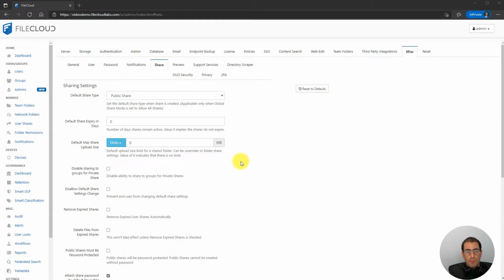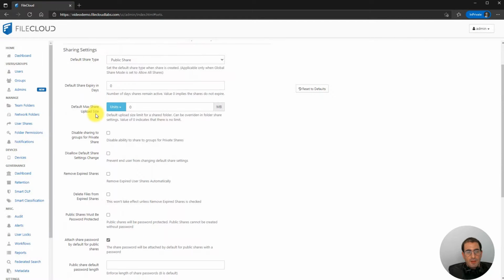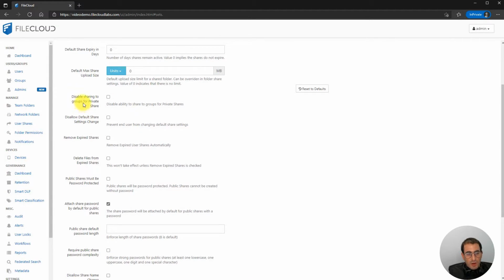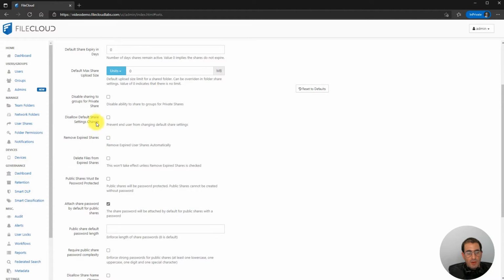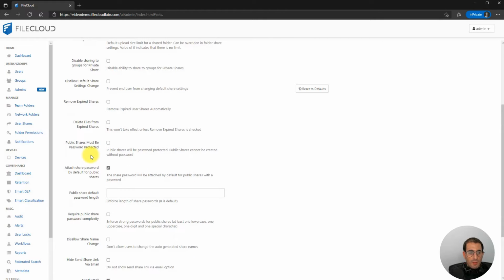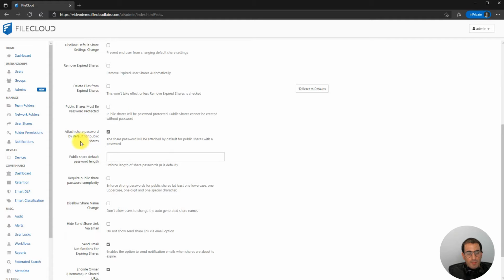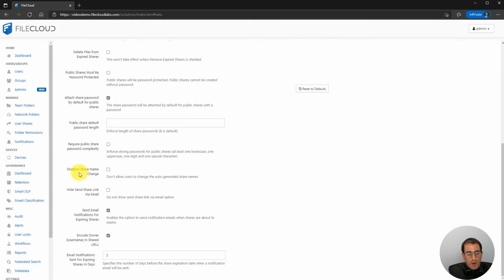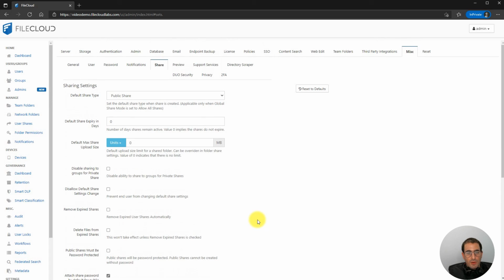Configuring FileCloud: Using the Share Tab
The share tab gives the admin control over who can share files (and how those files are shared) within FileCloud.